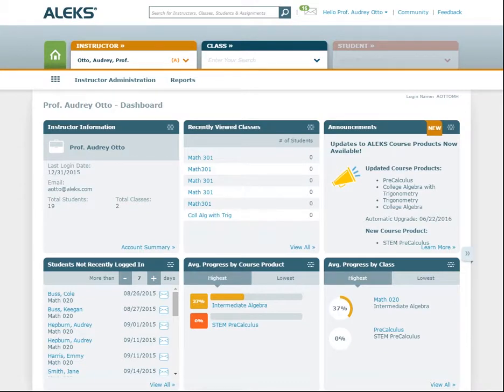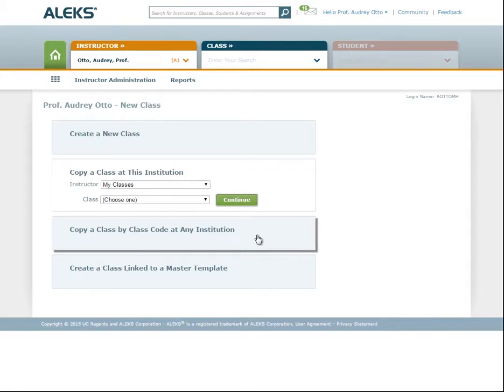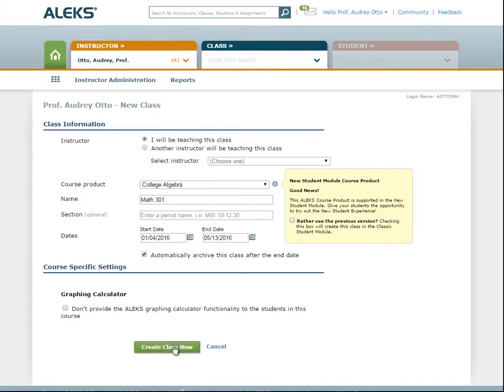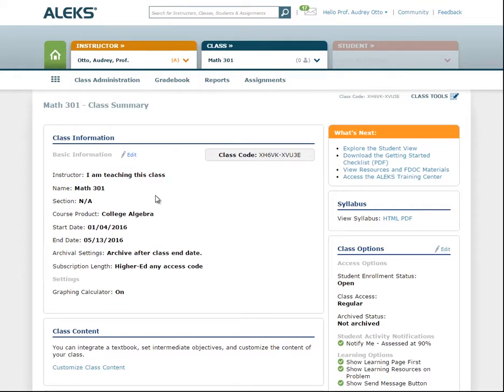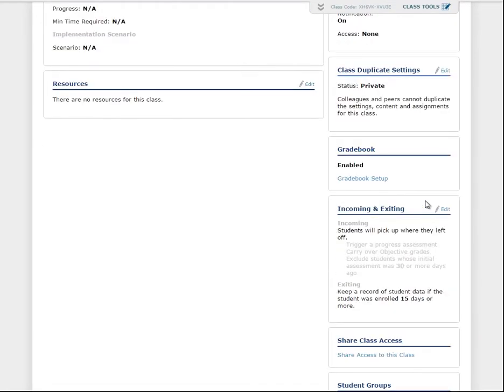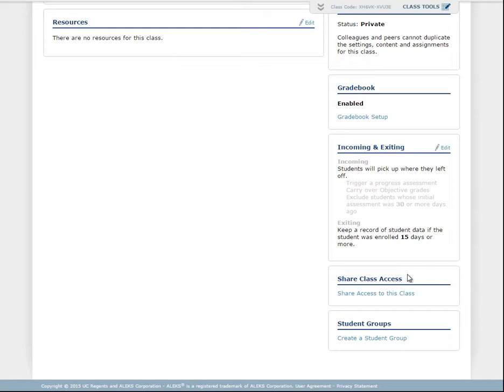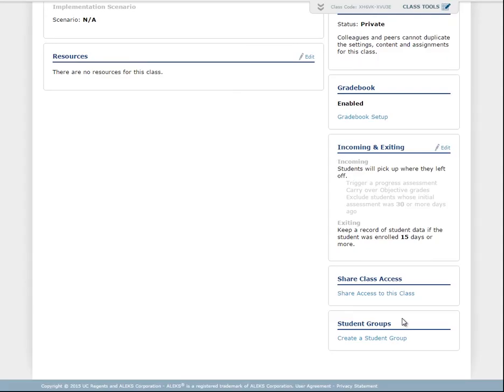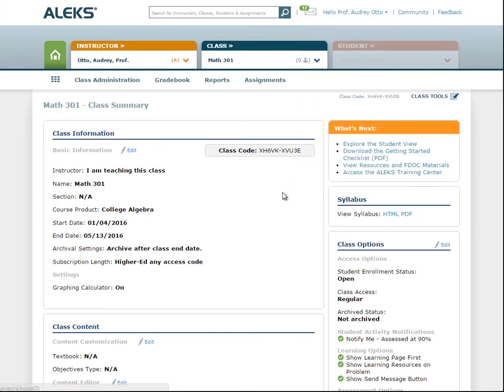ALEKS | Your Classes Part 1 - The Basics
Part 1 of the series "Your ALEKS Classes' dives into the basics of a class setup and general management tools. Check out Part 2 of the series to learn even more!